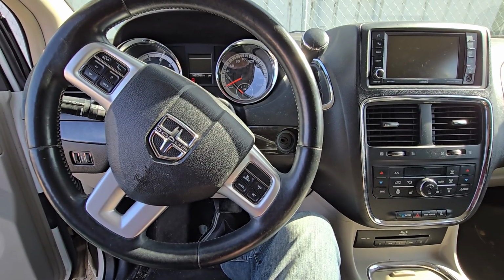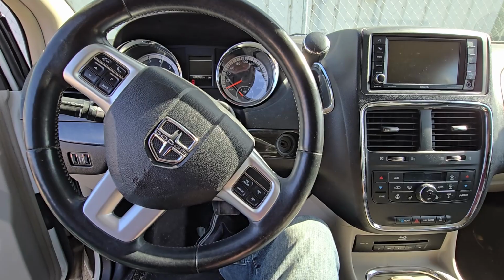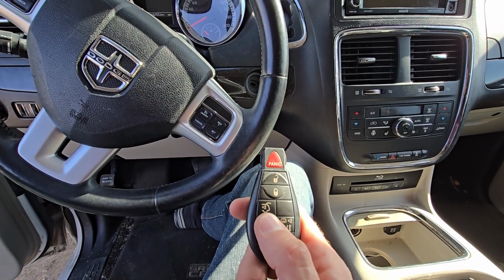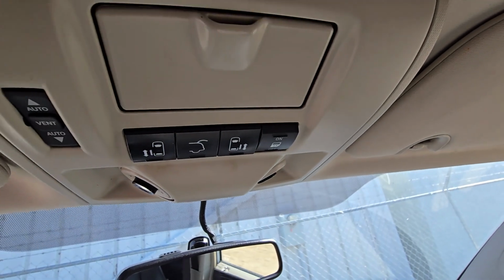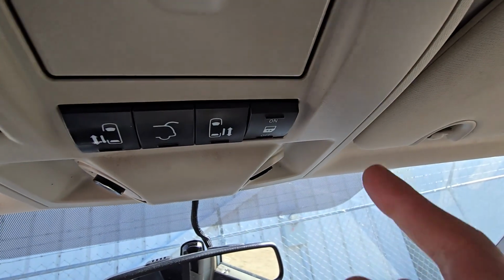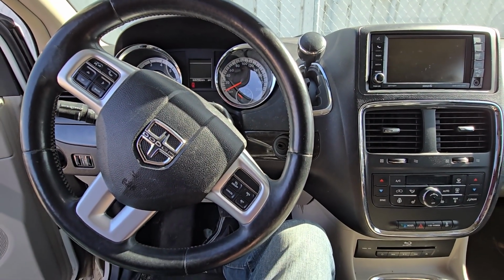Dodge Grand Caravan - HOW TO DISABLE / ENABLE POWER SLIDING DOORS (2011 - 2020)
Short tutorial video on how to turn on / turn off power sliding doors (if equipped) on Dodge G. Caravan minivan ( 2011 | 2012 | 2013 | 2014 | 2015 | 2016 | 2017 | 2018 | 2019 | 2020 | SE | CVP | AMP | SXT | LIMITED | CREW | VALUE PACKAGE | EXPRESS ).

There is a special ON / OFF button on the overhead console just next to the power sliding doors buttons. It will be fourth from the left side. If you press it and set it to OFF position side power sliding doors will become just regular manual doors. Once set back to ON they will be automated.